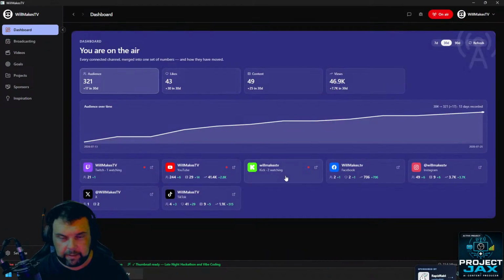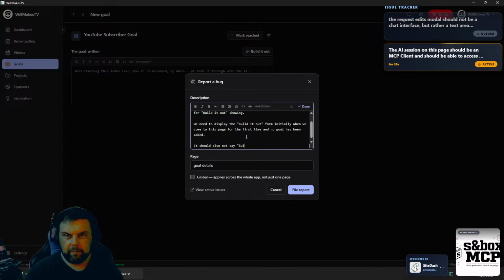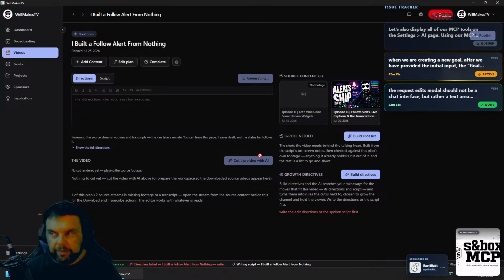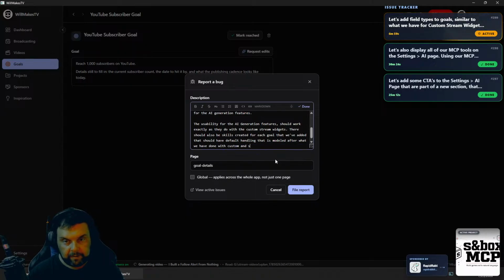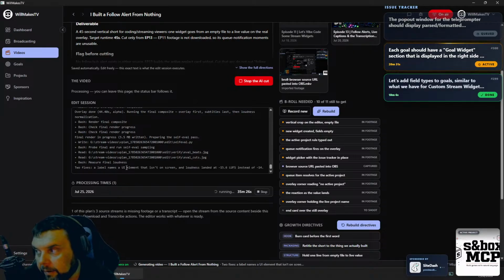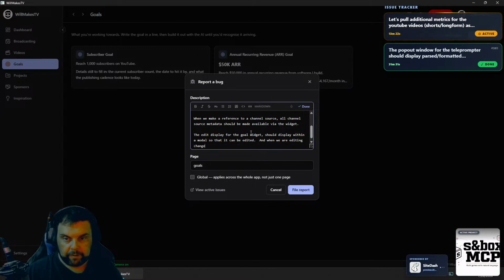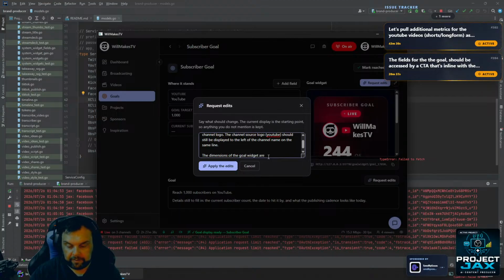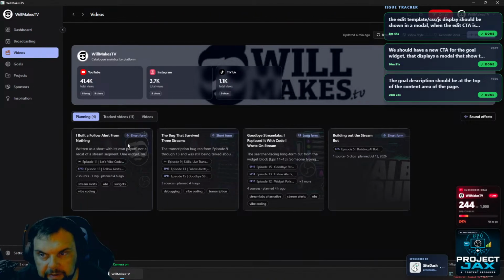Episode 16 | Late Night Hackathon and Vibe Coding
Late night hackathon energy — three hours of solo vibe coding on my own streaming dashboard, filing bugs into a queue that auto-creates GitHub issues and lets Claude Opus 5 work them off in the background while I build a brand new Goals feature and a YouTube subscriber goal widget for OBS.

This one was pure build. I toured the system widgets I'd added since last stream — the active project and sponsor cards in the corner of the layout, the reworked issue tracker overlay, and the in-app chatbot that's an MCP client backed by a RAG vector store of my own content. That same bot wrote tonight's stream plan, the graphics, the thumbnail and three video ideas over MCP while I was doing kids' bedtime. Chat and the recent events feed now run as docks inside OBS, so I never have to leave the program.

Then the real work: creating my first goal (50k ARR, which is funny when your only subscriber is yourself paying Stripe fees), immediately finding rough edges in the untested UI, and filing them one after another into the polling queue. Every minute the loop picks up a ticket, opens a GitHub issue, flips the on-screen tracker into working mode, and Claude goes at it. Custom field types on goals, MCP config editing from the UI, a teleprompter pop-out rendering raw markdown — all queued live and mostly landed before the night was out.

Also in here: the inspirations feature that indexed 179 vidIQ videos into 1,744 categorized takeaways with deep links back to the exact moment, growth directives generated from those takeaways, and an AI-assembled short cut from a shot list over three hours of existing footage — which took about 50 minutes to render and came out genuinely coherent. Plus a walk through how widget templates work (CSS, JS and field definitions Claude writes and hot-updates on the live overlay), enabling the YouTube Analytics API, some thinking out loud about splitting the monolith into smaller products, and roughly six minutes where my microphone was dead and I had no idea.

Ended with the subscriber goal widget live on the overlay, animated and updating in real time. Worth the three hours.

Chapters
0:00 Intro
0:03:35 Late start and the plan for the night
0:04:17 Mac to Windows streaming idea
0:05:22 Dashboard tour: active project and sponsor widgets
0:07:35 Issue tracker overlay and the built-in MCP chatbot
0:09:21 The bot wrote tonight's stream plan
0:10:13 Unified chat and event feed inside OBS
0:12:25 Tangent: ARR goal streamers and copycats
0:15:12 Creating the first goal: 50k ARR
0:20:13 First bug filed: AI session needs MCP tools
0:21:17 Queue polling to GitHub issue demo
0:22:50 More goal bugs queued up
0:31:46 Product direction: private repo and cut-out apps
0:36:56 Queueing tasks while away from the desk
0:39:15 First fix lands, then MCP config work
0:44:42 Running on Opus 5
0:46:03 Inspirations: indexing YouTube channels
0:49:38 Growth directives and the AI video render
1:03:57 The microphone came back
1:06:57 Goal field types and YouTube token refresh
1:24:15 Teleprompter pop-out demo
1:26:44 How widget templates work
1:35:30 Video editing and audio loudness tangent
1:51:41 The generated video plays back
1:54:19 Field types live on goals
2:01:43 Enabling the YouTube Analytics API
2:04:56 Critiquing the generated short
2:22:17 Subscriber goal widget looks slick
2:27:20 Sizing and polishing the widget
2:51:42 Wrap-up